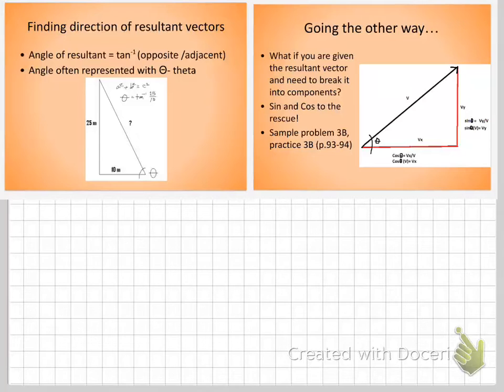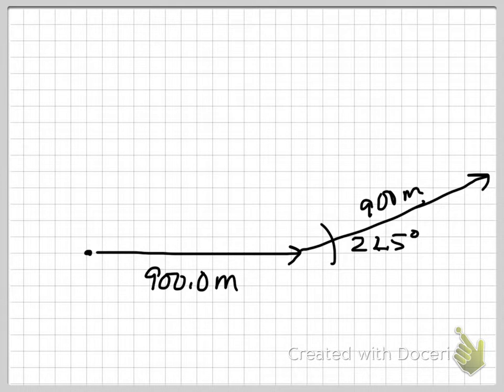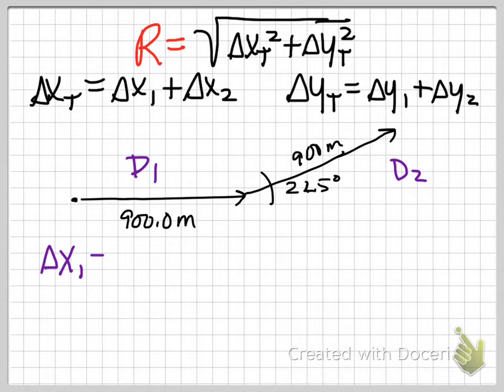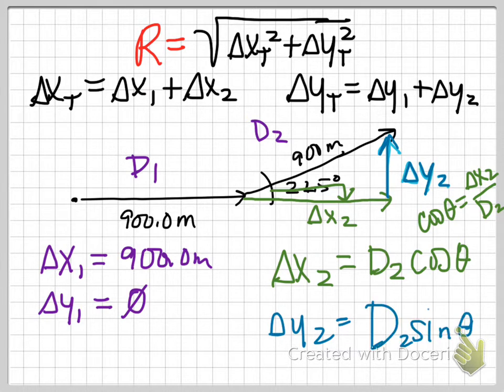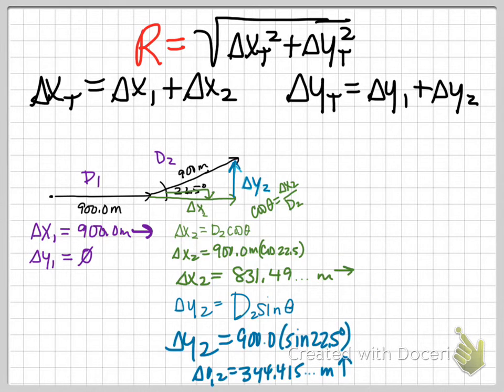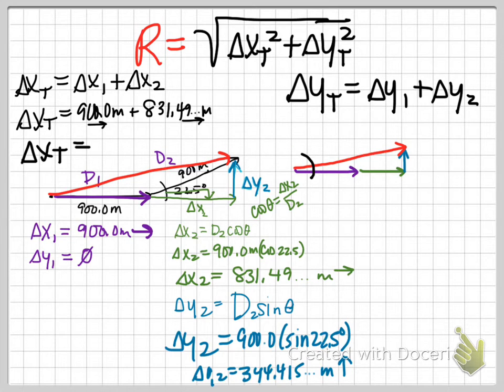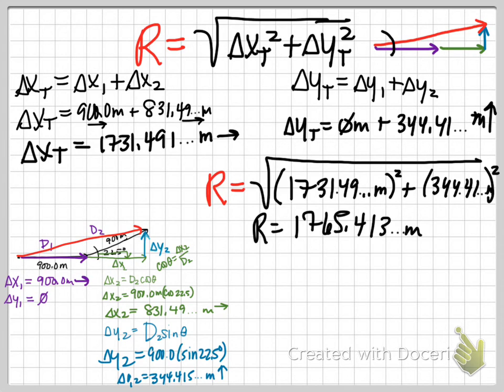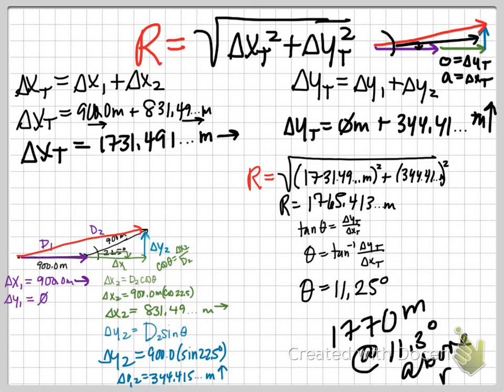physics 11-25 nonperp vectors